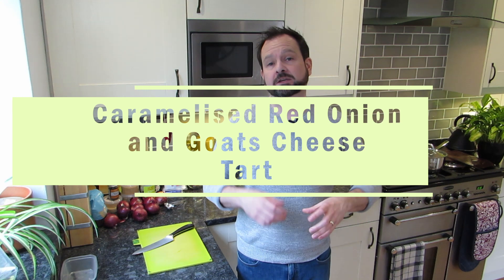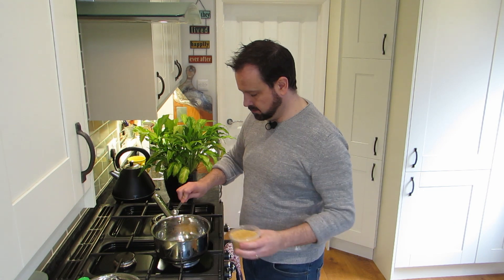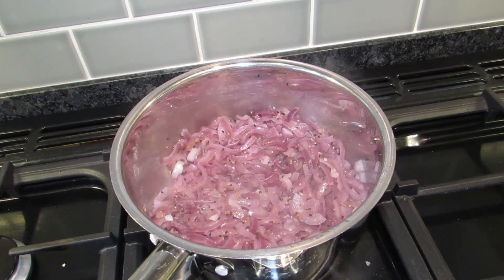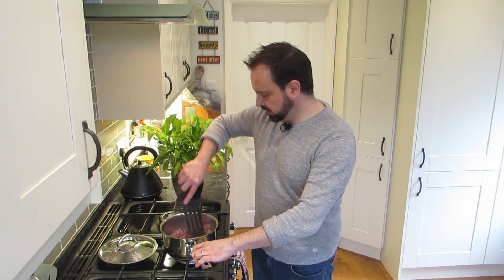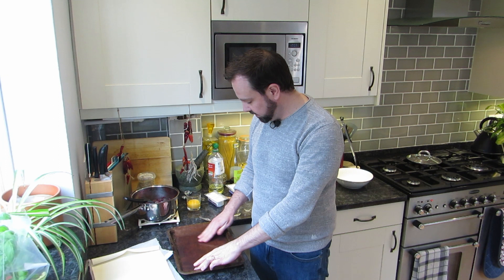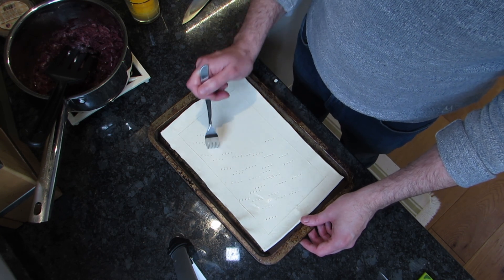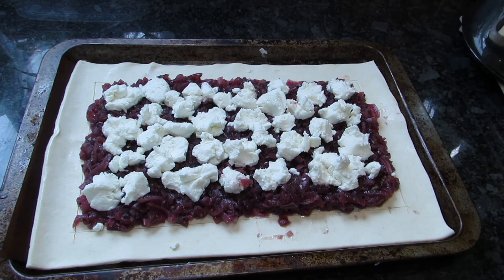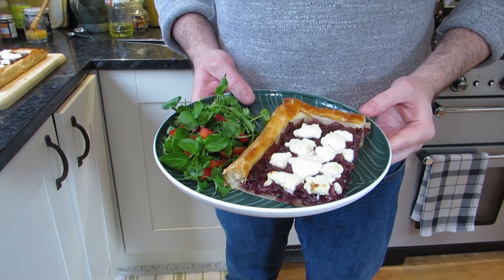Caramelised Red Onion & Goats Cheese Tart | Sweet and Savoury Puff Pastry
This caramelised red onion and goats cheese puff pastry tart recipe is a perfect spring/summer lunch or dinner. You are almost making a chutney with the red onions, they are so sweet and pair really well with the strong goats cheese.

So easy to make and absolutely delicious. It even keeps well in the fridge once cooked just whack a slice back in the oven for 15 mins before eating.

Ingredients
Serves 4

1kg red onions
1 tbsp olive oil
1 tsp nigella seeds
1 tsp mustard seeds
1/2 tsp garlic granules
1/2 tsp fennel seeds
3 tbsp light soft brown sugar
3 tbsp red wine vinegar
320g pack ready rolled puff pastry
180g soft goats cheese
1 beaten egg